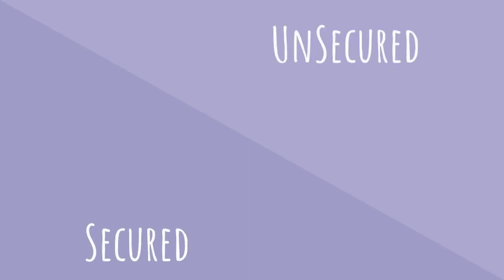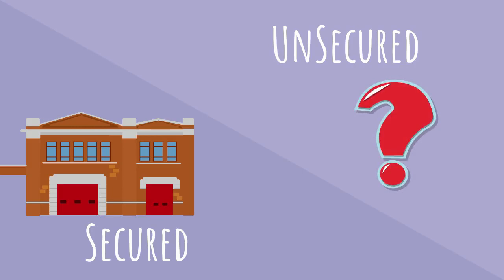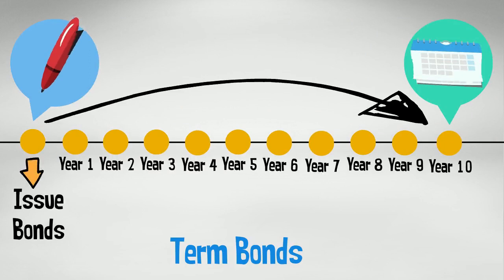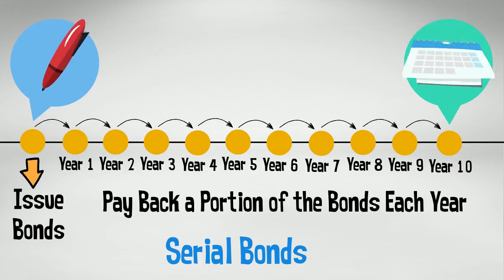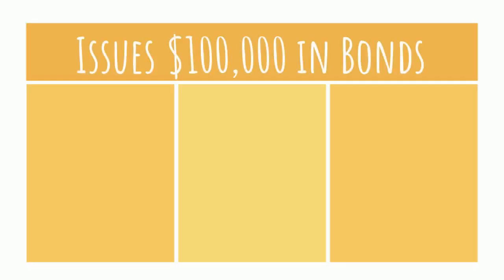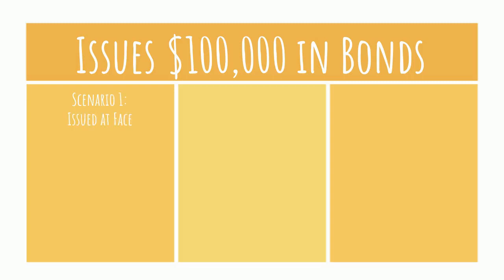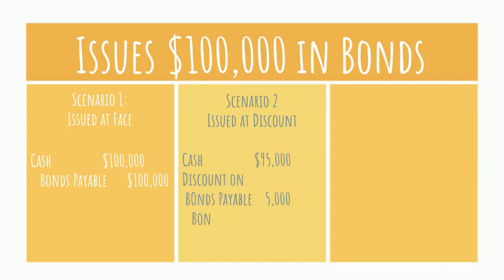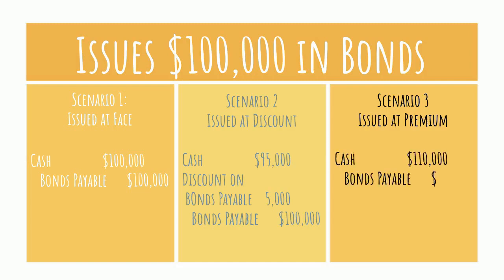Bonds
Find out about a specific type of debt financing - bonds.